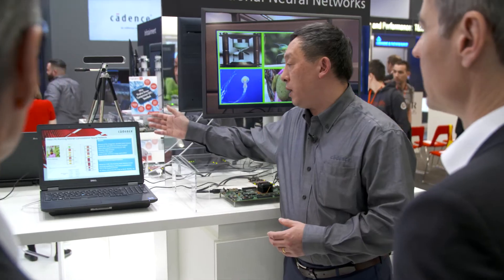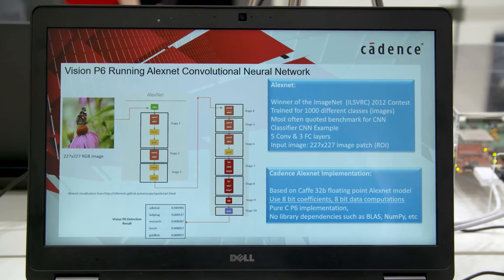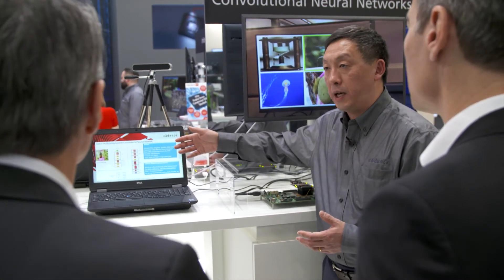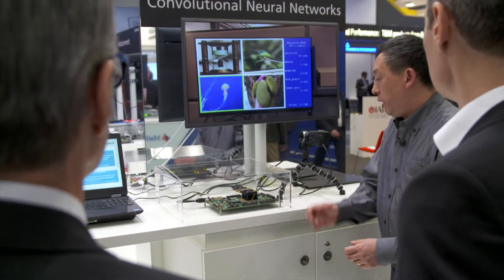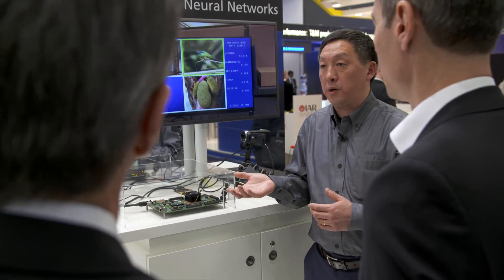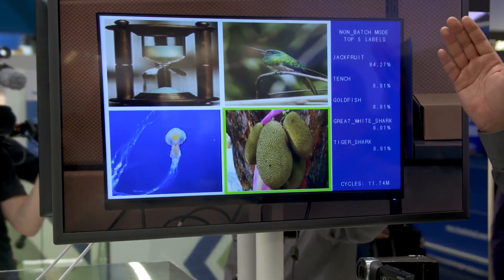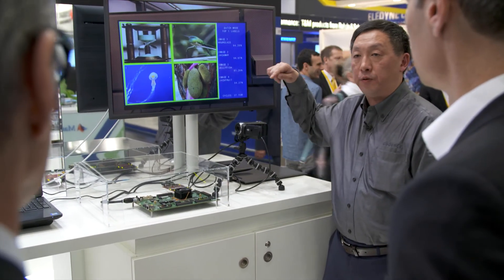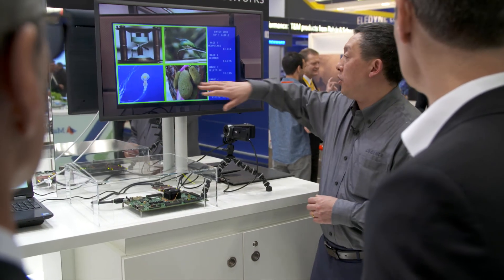Low-Power Embedded CNN with Tensilica High-Performance Vision DSP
Convolutional neural networks (CNN) are key to processing real-time systems data very quickly, and Tensilica® processors and DSPs are ideal because they can be finely tuned to efficiently execute the most demanding CNN algorithms.
This video explains how Cadence Tensilica vision P6 DSP enables low-power, high-performance CNN (Convolutional Neural Network) for embedded vision.